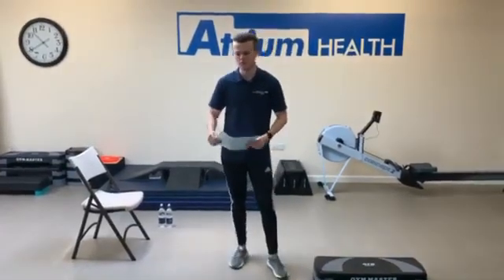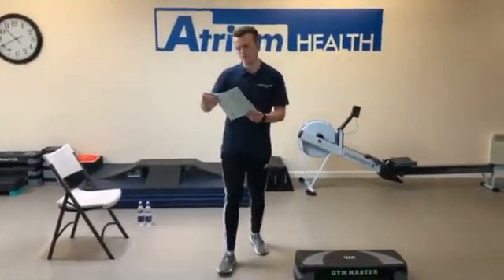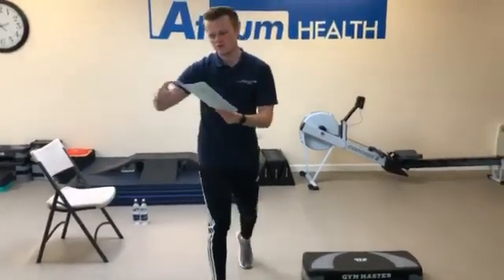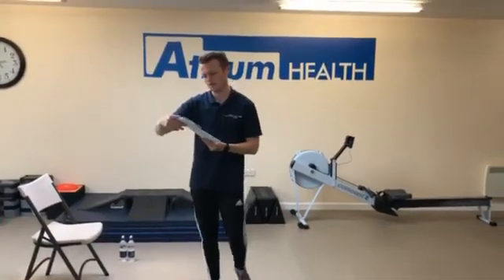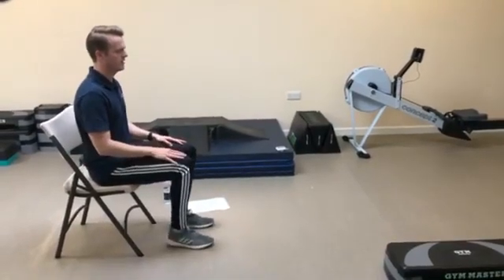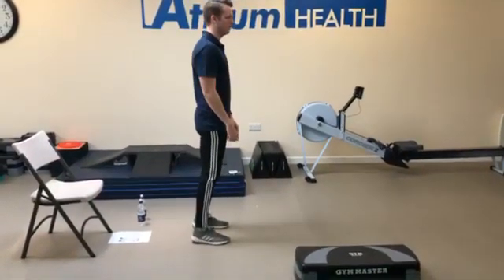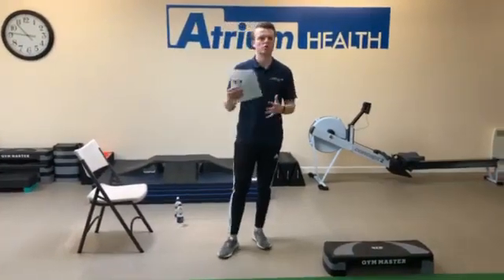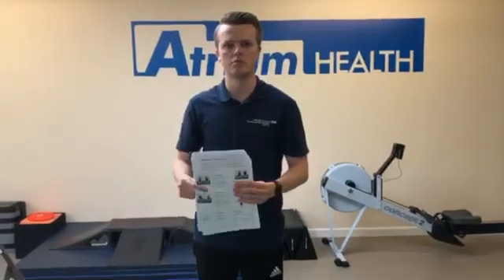Home Programme Routine 2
Here is a video explaining routine 2 in the booklet titled “Home programme”